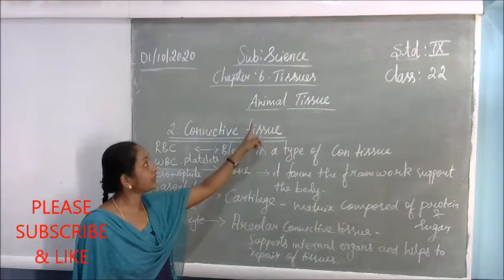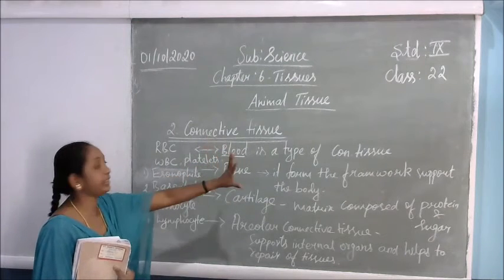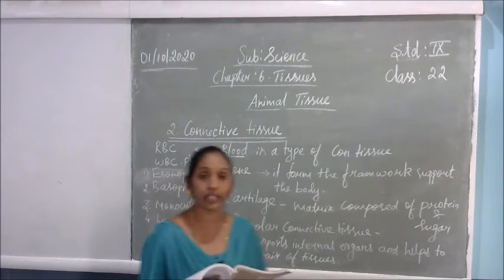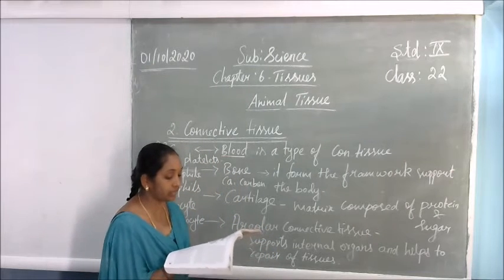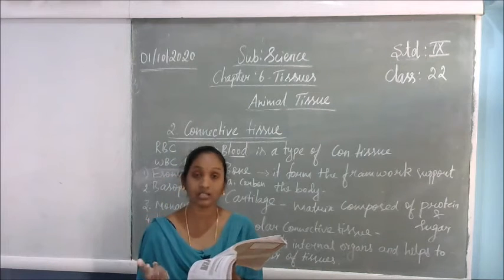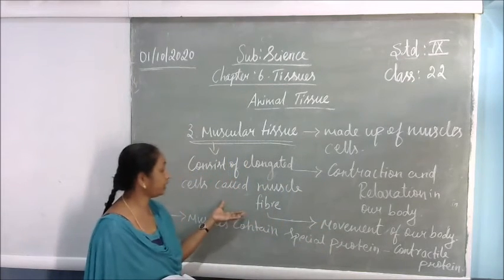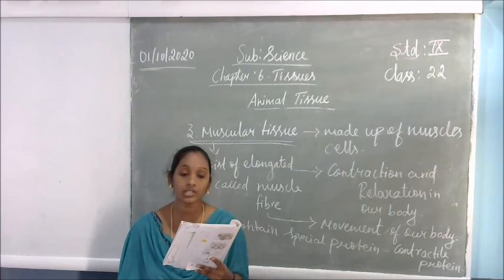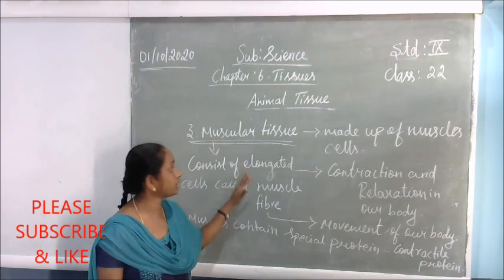9th STD SCIENCE Class - 22 -Tissues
9th STD SCIENCE Class - 22 -Tissues ( Animal Tissues)

There are four types of tissues found in animals: epithelial tissue, connective tissue, muscle tissue, and nervous tissue. In this lab you will learn the major characteristics of each tissue and examine various types of each tissue under the microscope.
There are four types of tissues found in animals: epithelial tissue, connective tissue, muscle tissue, and nervous tissue.